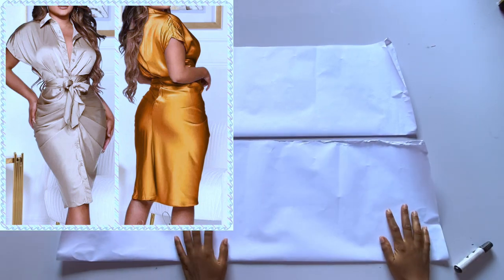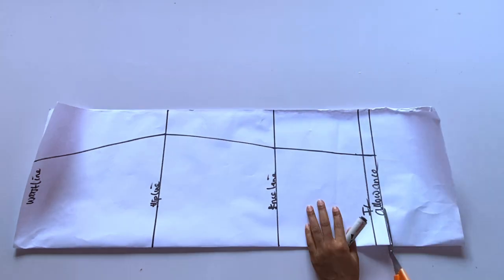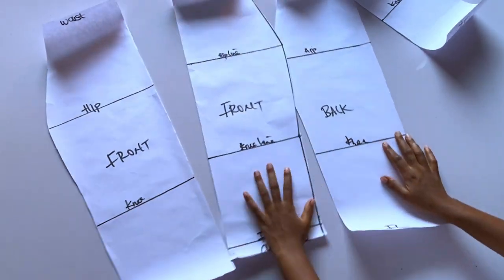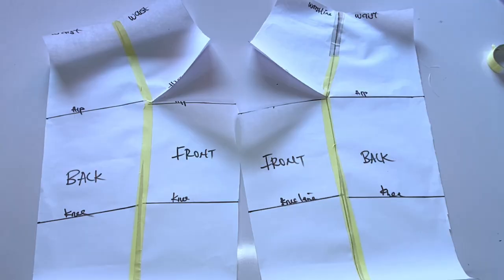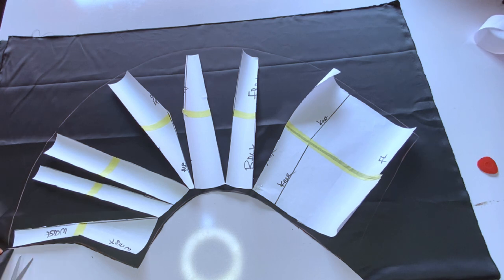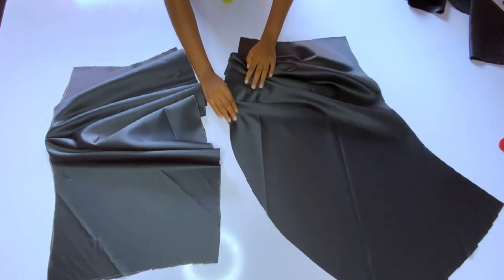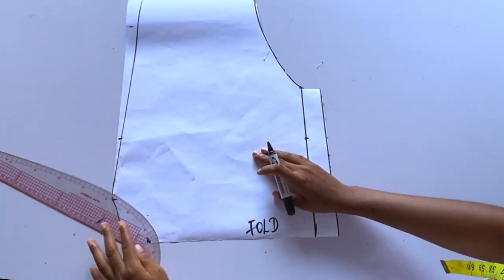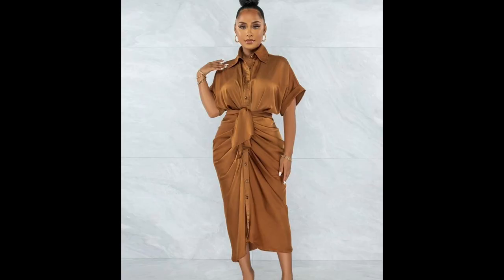How to sew this trendy draped shirt dress|| pattern drafting